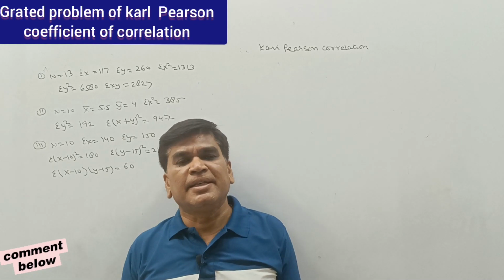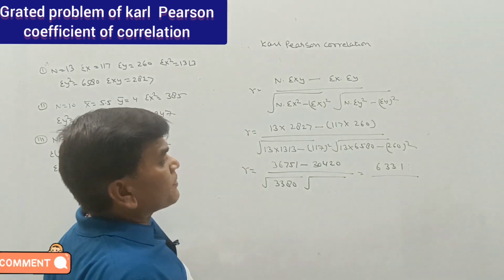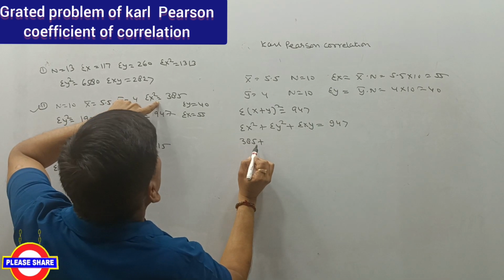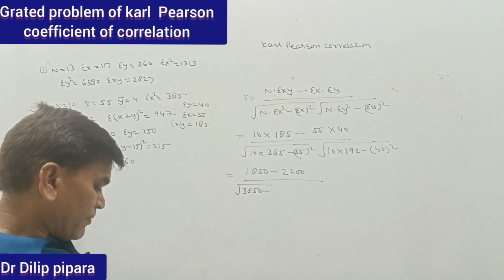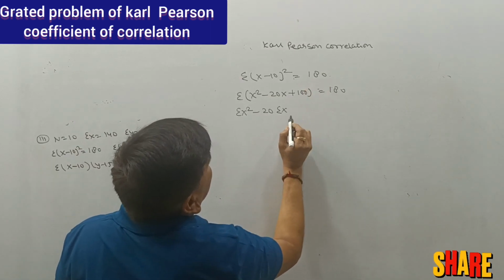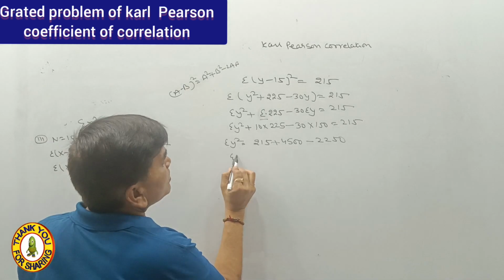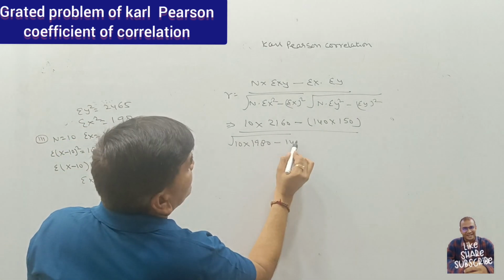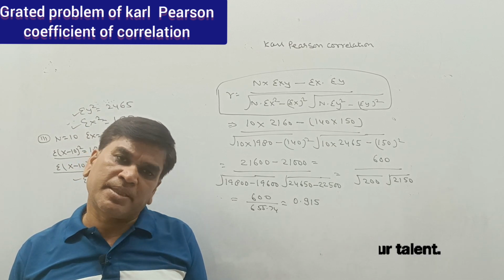graded problem of Karl Pearson coefficient of correlation#correlation (9)statistics